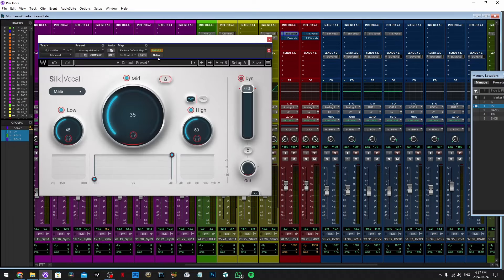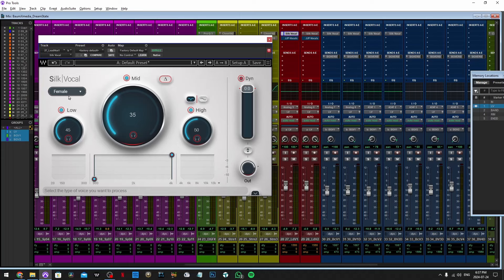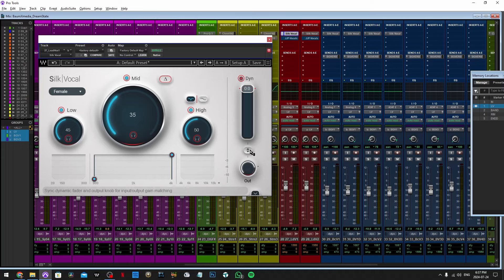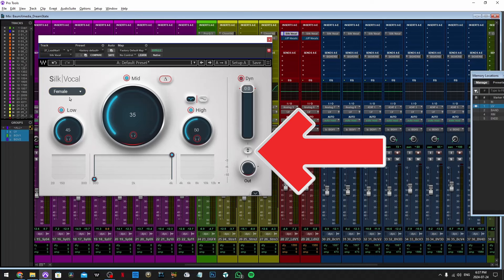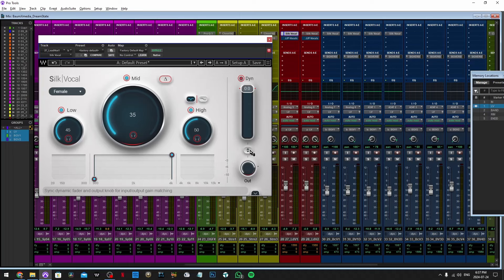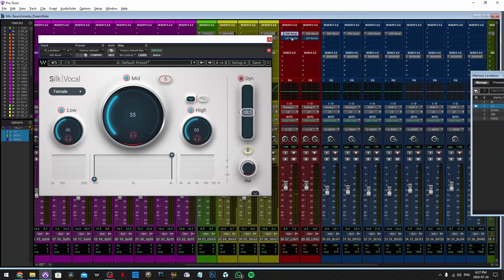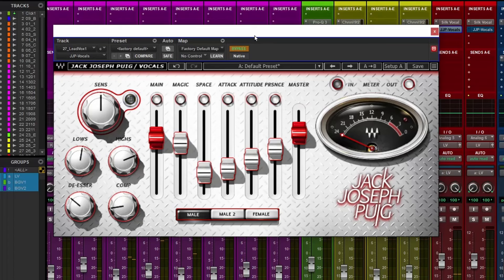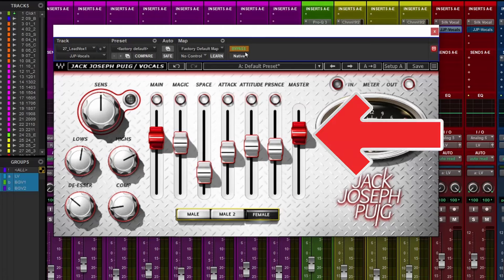aRE yOU sTILL aFRAID oF JJP VOCALS